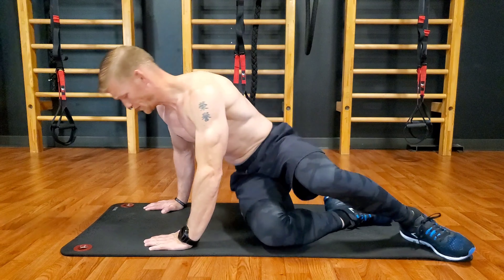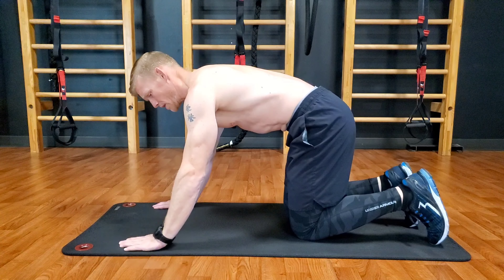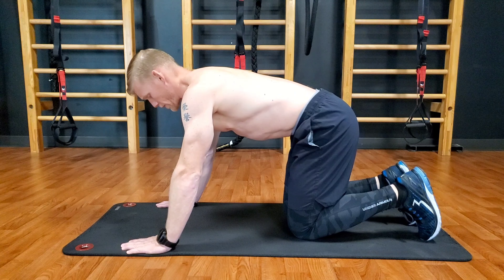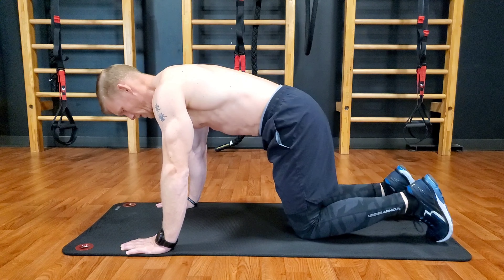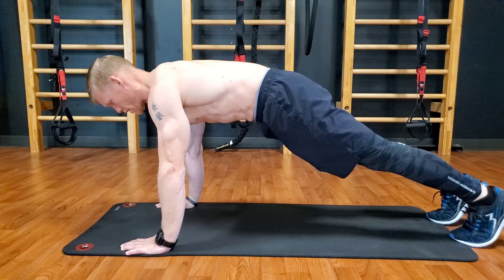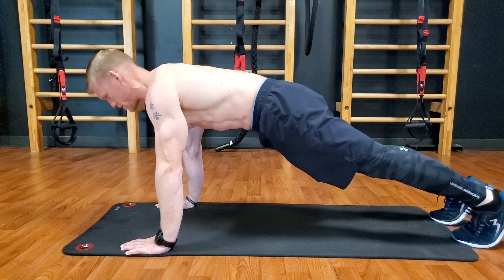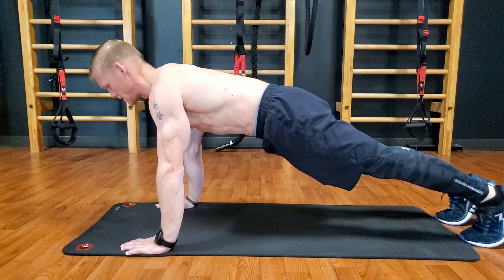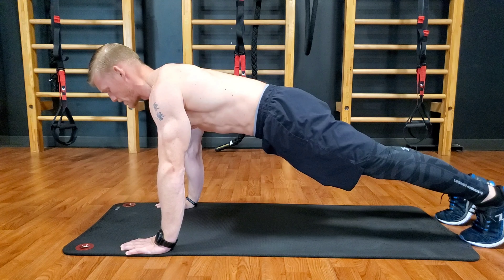Strength (Chest): Pushup